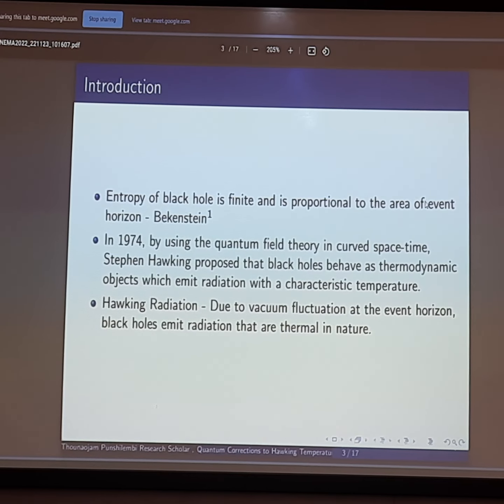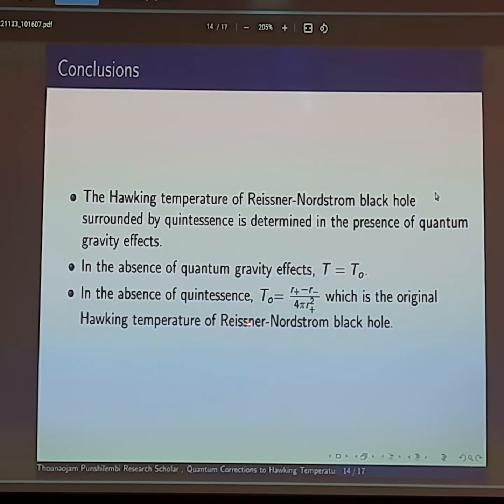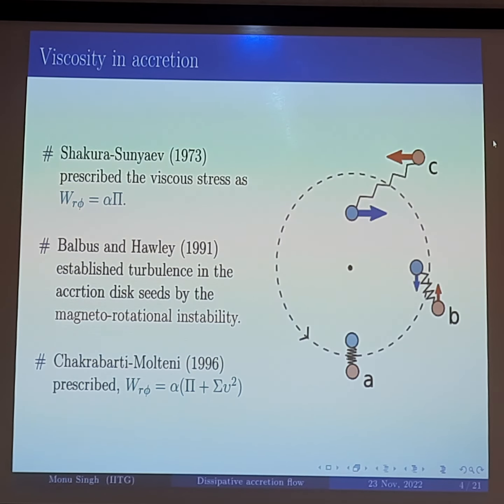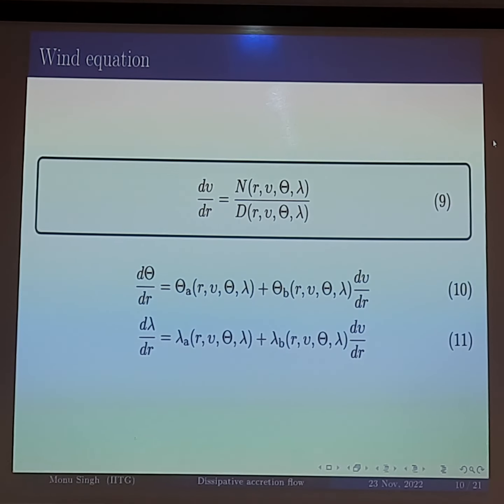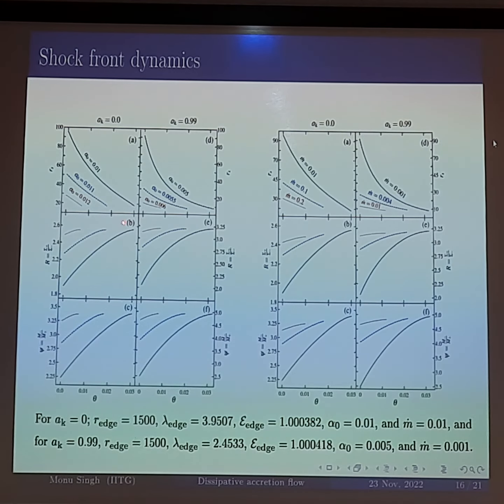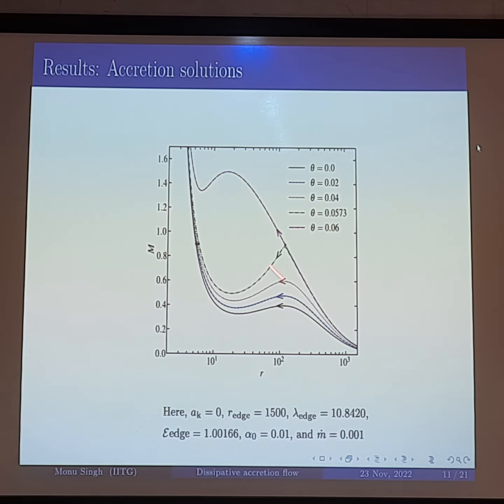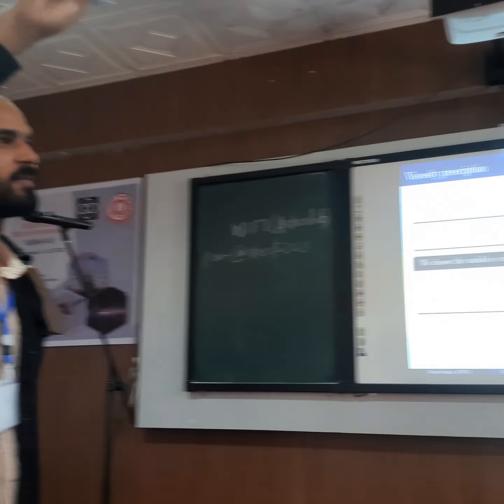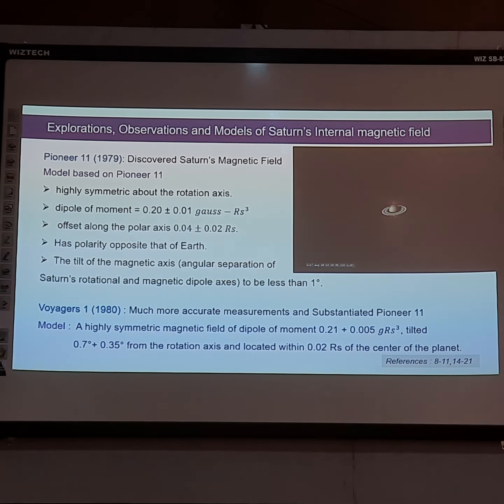NEMA VIII, Day 3, Session 5 Part 2